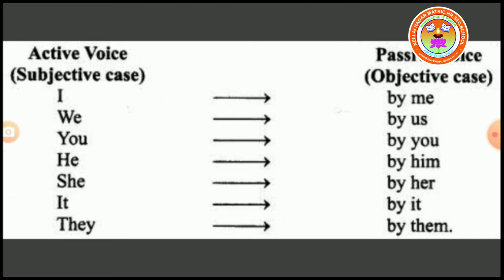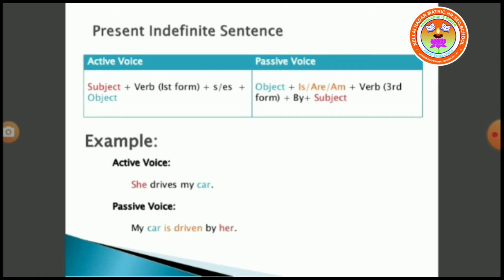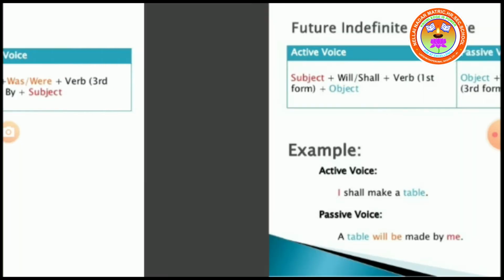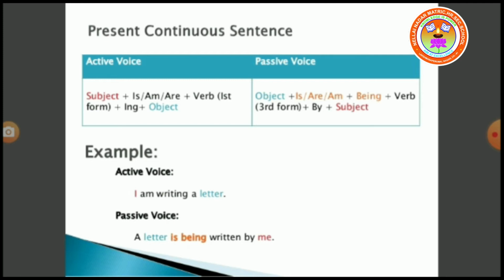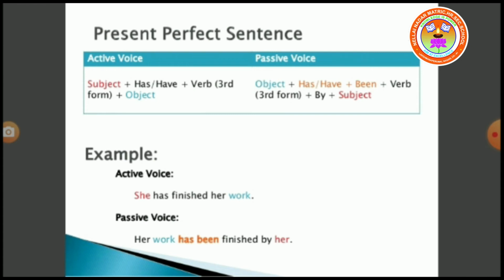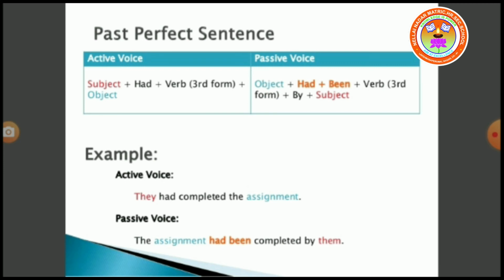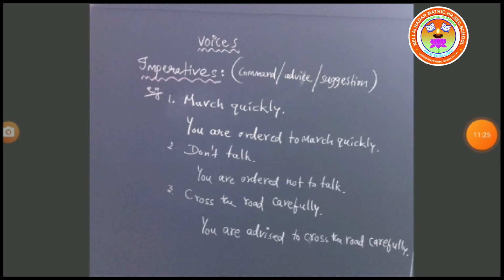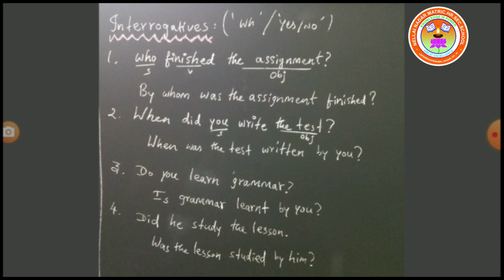Std 9 English Mohan